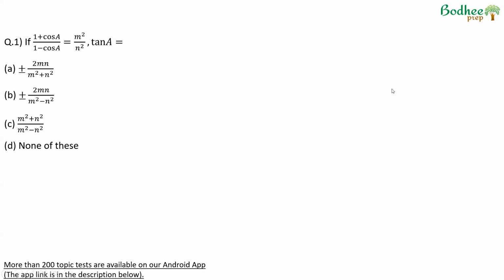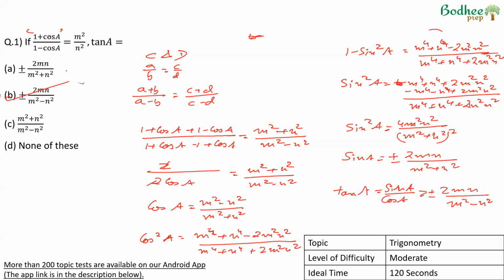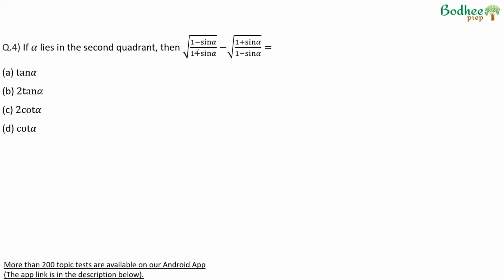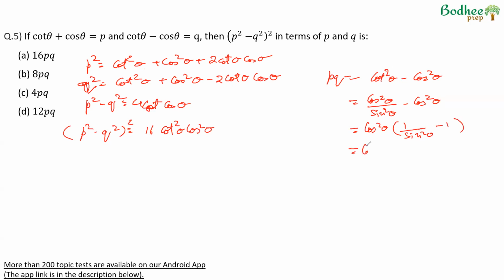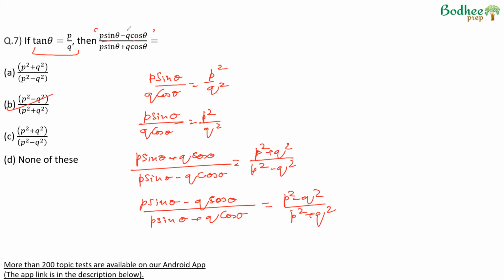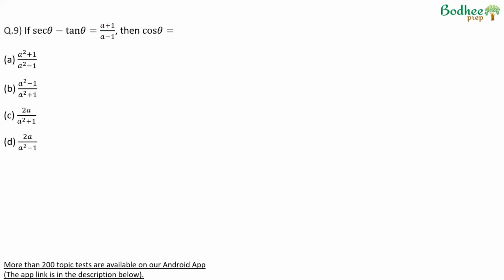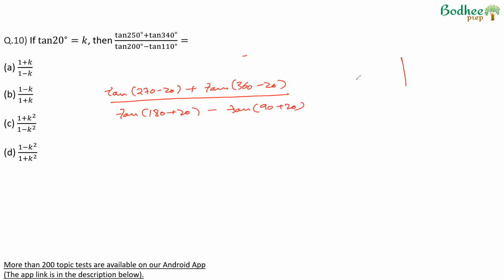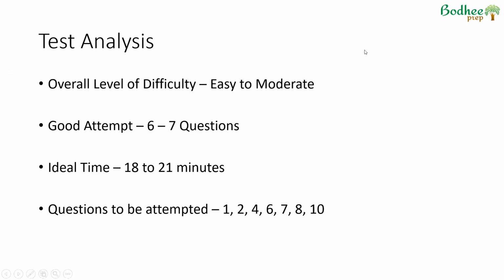CAT Mock Test Series: Trigonometry Topic Test Solutions (Set 01)